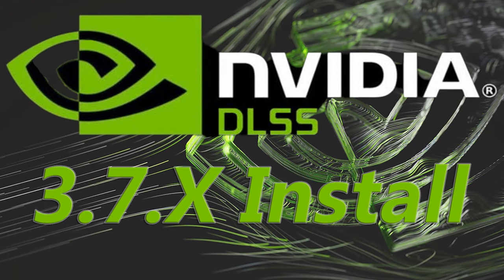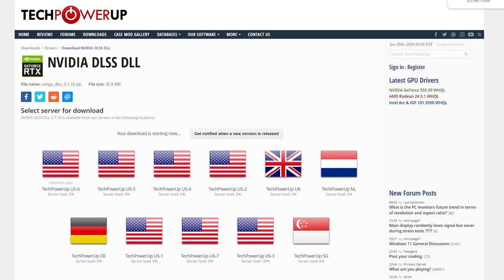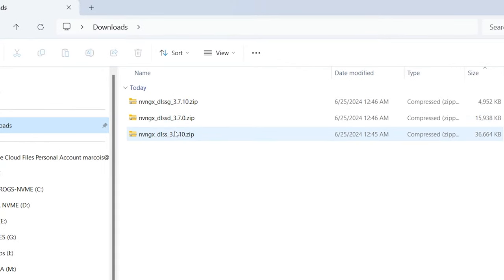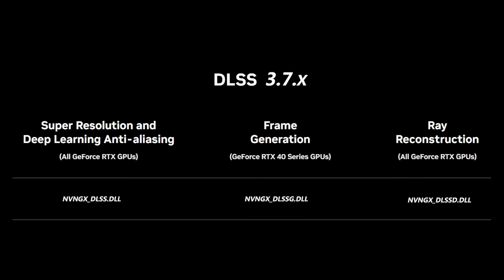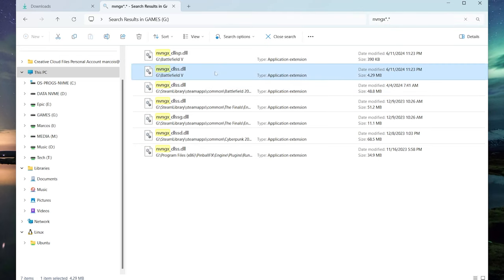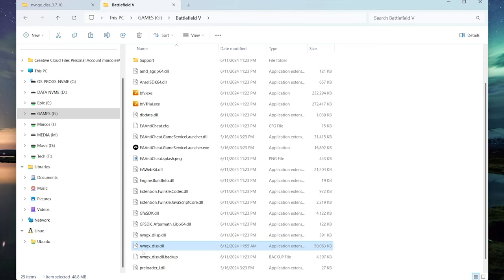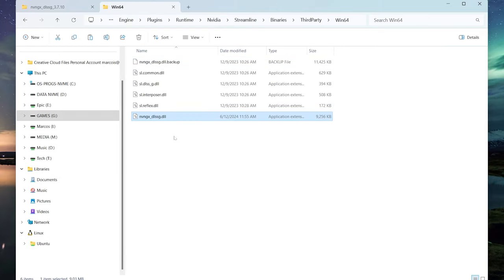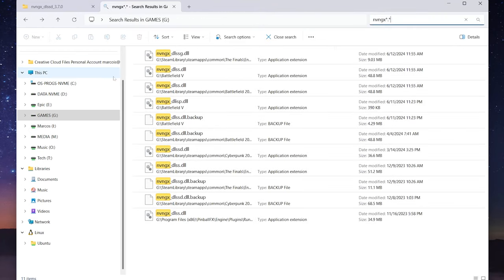DLSS 3.7 - Install Guide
How to manually install Nvidia DLSS, Frame Generation, and Ray Reconstruction FAST. dlss3 dlssinstall DLSSupdate dlss dlss3 rtx nvidia dlss3.7.2 DLSS 3.7.2 how to enable dlss